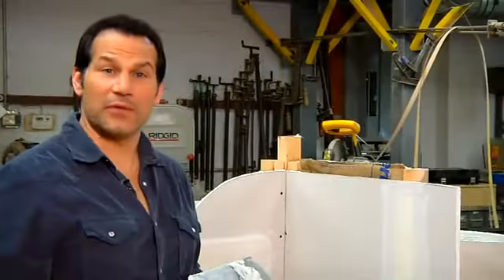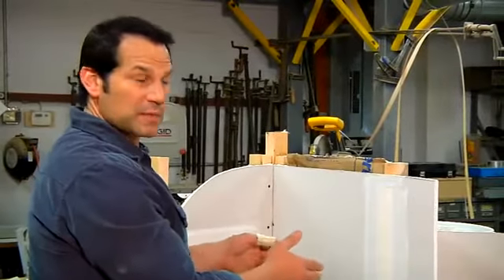How to Repair Drywall Around a Window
How to Repair Drywall Around a Window. Part of the series: Drywall Repair & Maintenance. Repairing the drywall around a window always requires you to keep a few very important things in mind. Find out how to repair drywall around a window with help from a construction professional with over 25 years of experience in this free video clip.